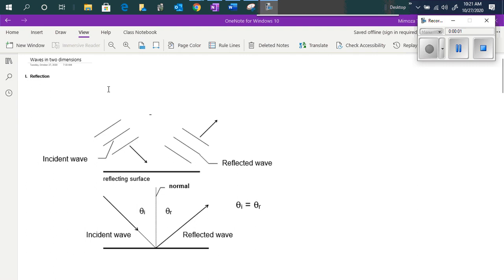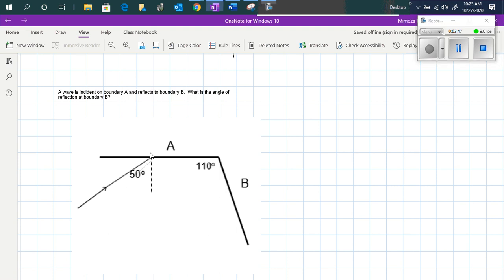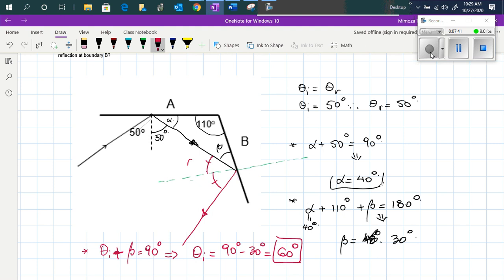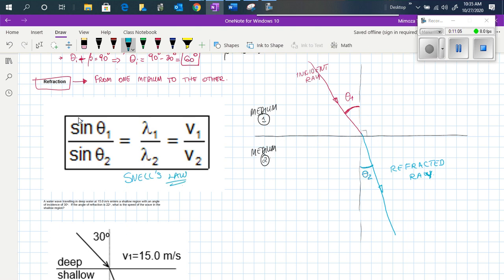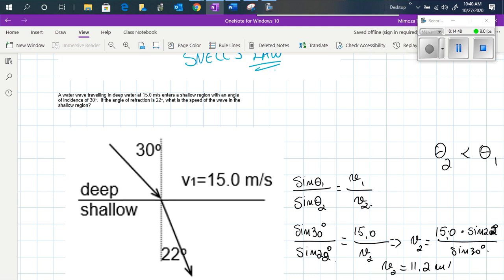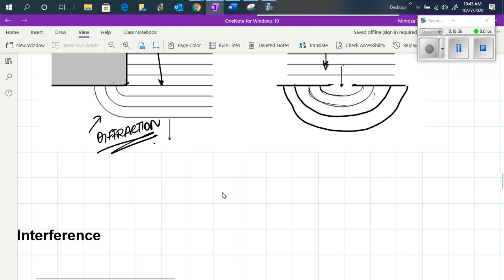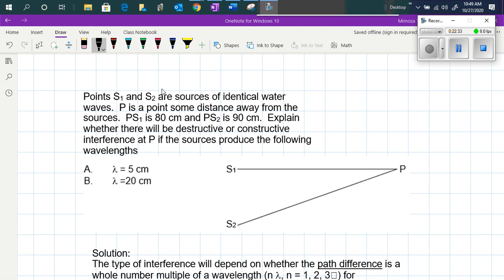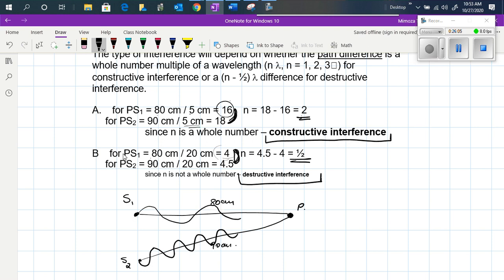4.2.4. Reflection and Refraction